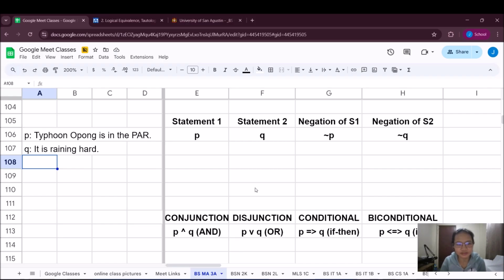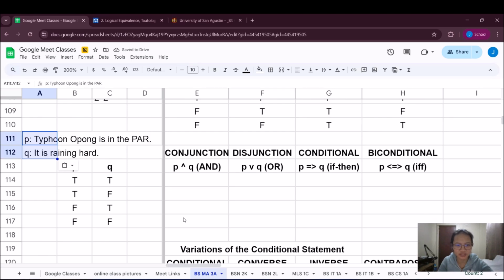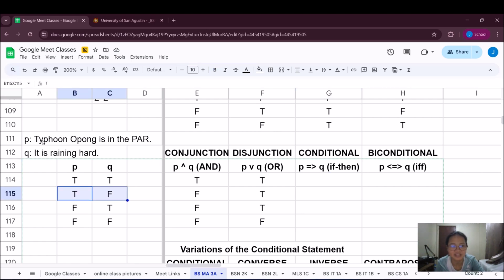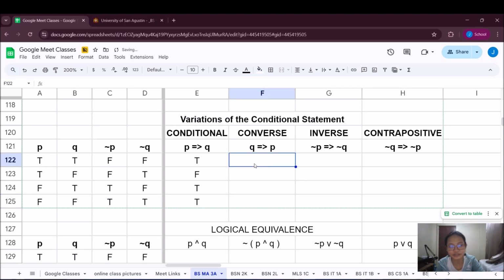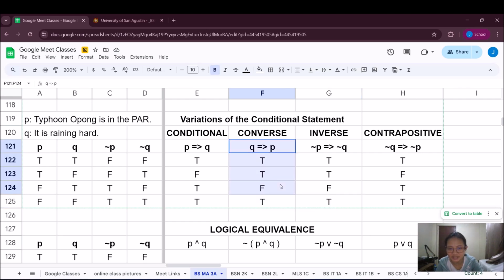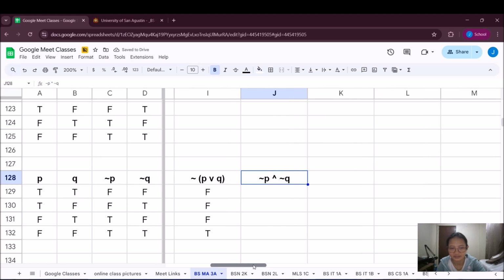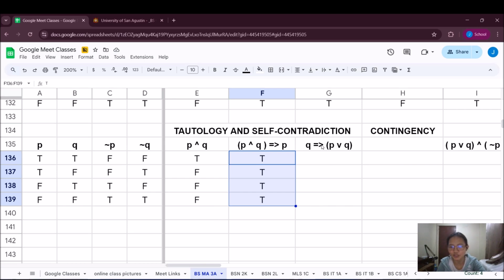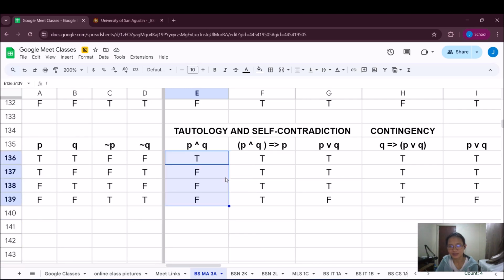Logic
Statement and Negation
Compound Statements
Truth Tables

Logical Equivalence
Tautology and Contradiction